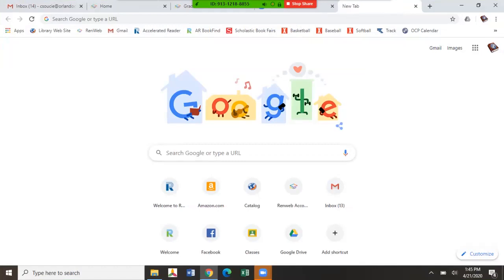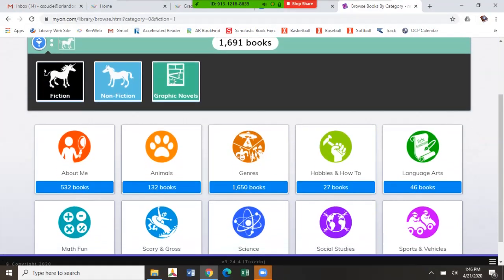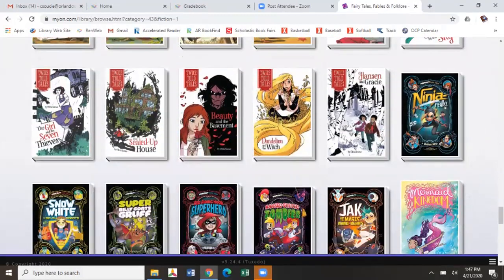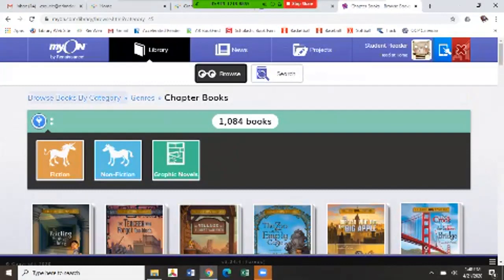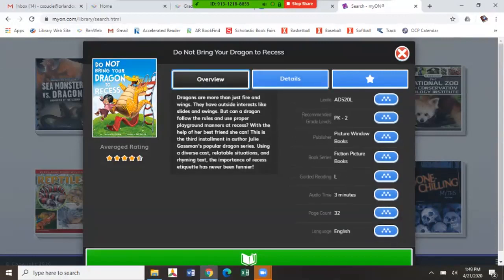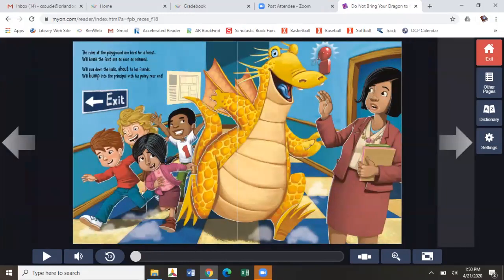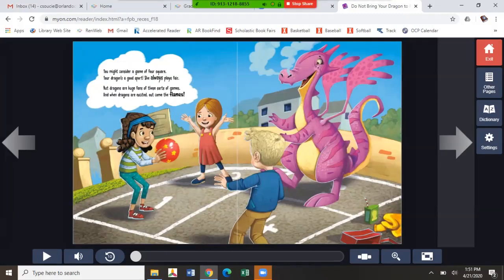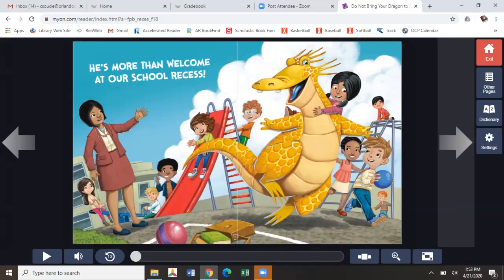Do Not Bring Your Dragon to Recess - A "How-To" MyON Video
How to log in to MyON and search for books. Then, "Do Not Bring Your Dragon to Recess" by Julie Gassman, read by My. Soucie. Book reading starts at 5:19.